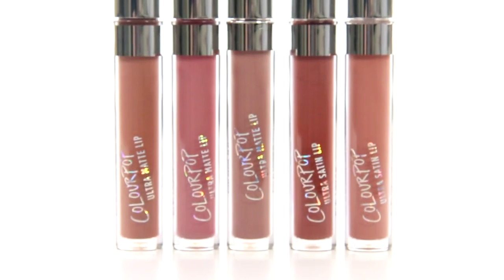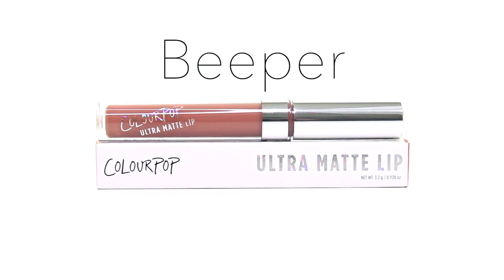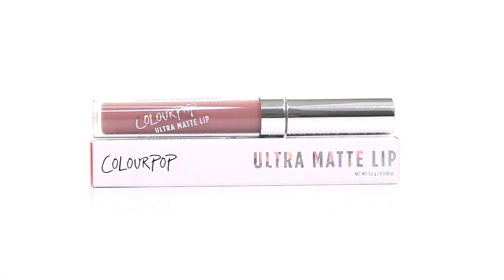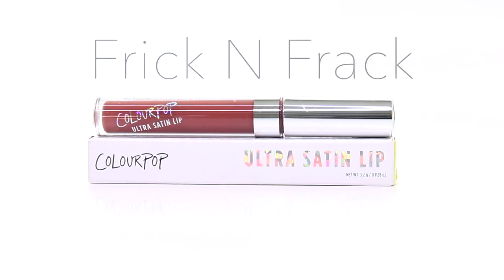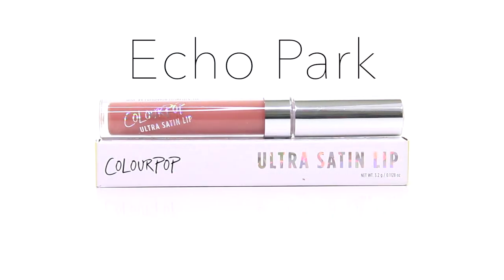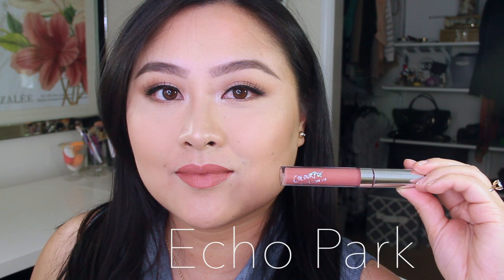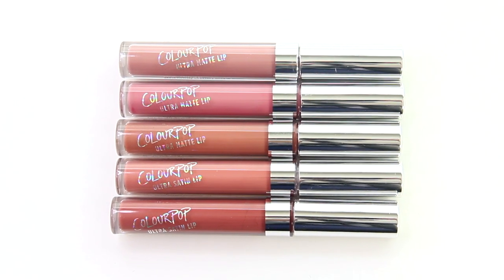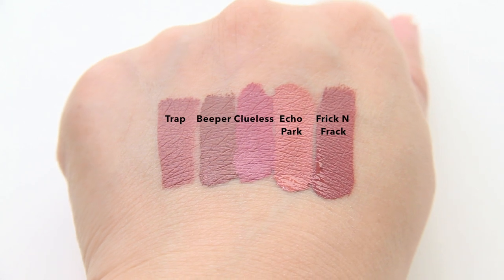ColourPop Liquid Lipstick Swatches and Review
Demo and Review on ColourPop Cosmetics Ultra Matte and Ultra Satin Liquid Lipsticks: Beeper, Clueless, Trap, Echo Park and Frick N Frack.

Colourpop Ultra Matte Liquid Lipstick: Beeper
Colourpop Ultra Matte Liquid Lipstick: Clueless *Discontinued*
Colourpop Ultra Matte Liquid Lipstick: Trap
Colourpop Ultra Satin Liquid Lipstick: Echo Park *Discontinued*
Colourpop Ultra Satin Liquid Lipstick: Frick N Frack *Discontinued

FOLLOW ME

Ash